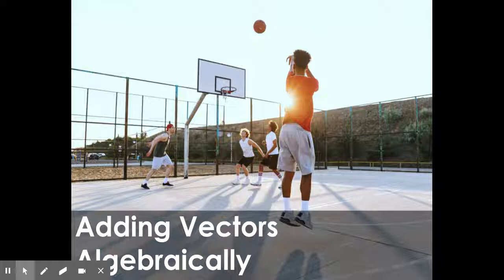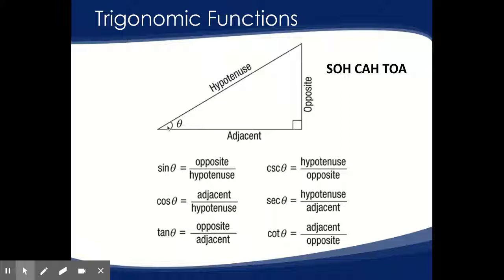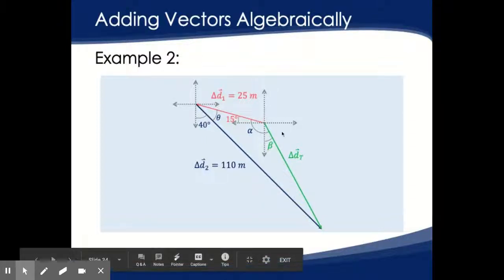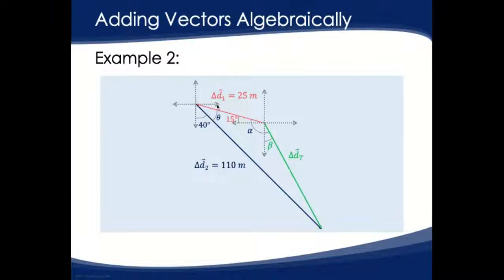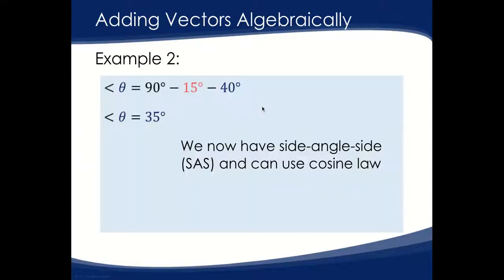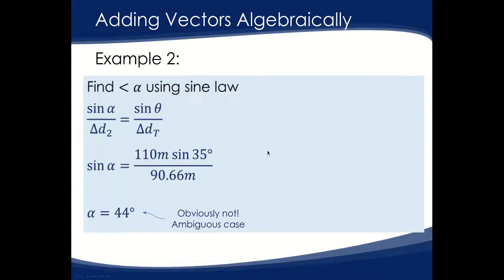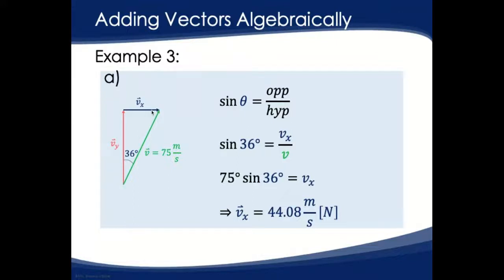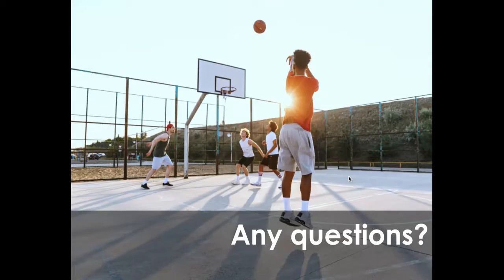Unit 2: 2-D Kinematics Notes - Google Slides